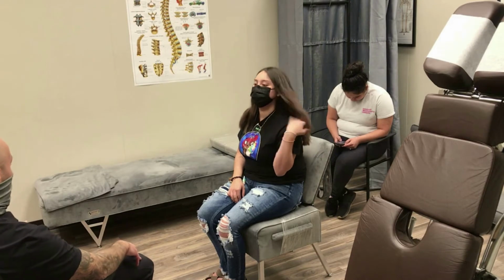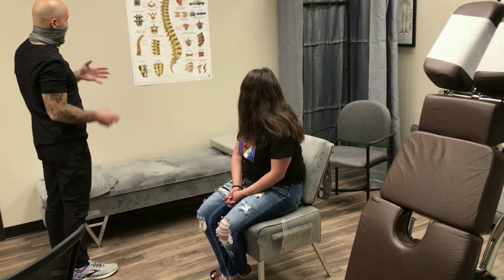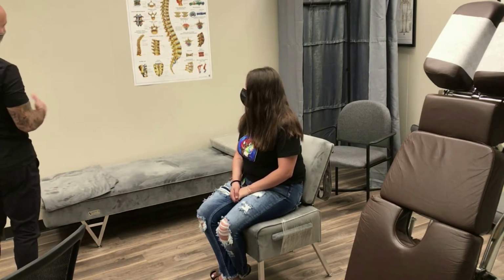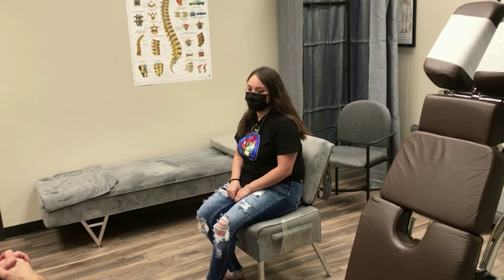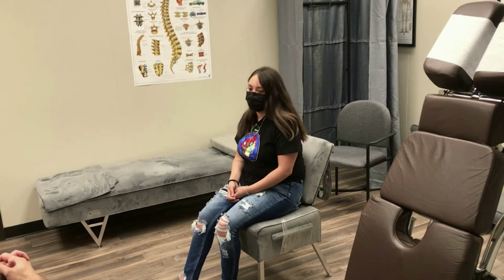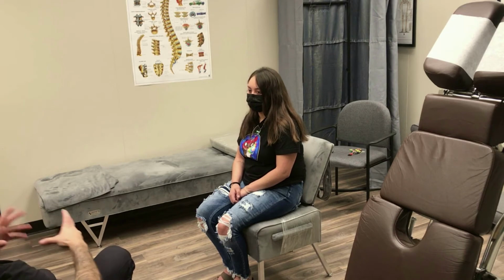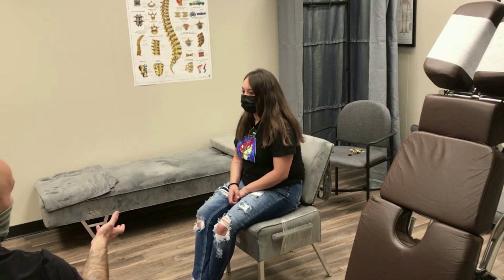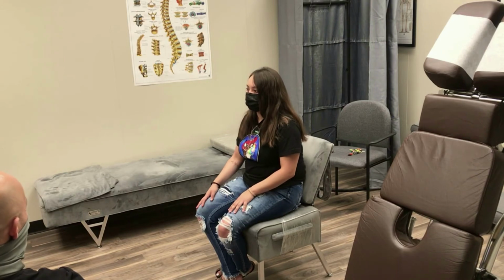Gonstead Chiropractor Richardson TX. Surprise First Time Chiropractic Adjustment. Lower Back Pain.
Does you Doctor Listen to you?
Does he/she take the time to go through ROM and body mechanics when it comes to your pain?
Do they take in to account what pro/anti inflammatory measures you are introducing to your body?
After all that, do they prescribe you medicine to mask the symptoms? Perhaps you have seen a chiropractor before who does a 5 minute exam and then adjust you the same way every visit?
I would hope you expect more from your healthcare providers.

In this video: Dr. Pearlman D.C. sits down with a skeptical Young lady in regards to her back pain. He goes over Proper bending, lifting and then delivers a specific adjustment to the  L5  vertebra which offered a "surprising" amount of relief that she did not expect.

*The Gonstead Adjustment is not like the typical pop you get from most adjustments. There is an appropriate amount of speed and subtle force that is delivered in a specific vector to try to achieve maximum correction during a given adjustment.

If you are seeking effective Care via manual therapy or want to maximize you health with natural means then come check out our Richardson Tx clinic.

Help us help as many people as possible. Through Natural health and healing.

Lower back pain in Dallas
GI distress in Dallas
Bloating in Dallas
Gut health in Dallas
Keto coach in Dallas
Ketogenic lifestyle in Dallas
Sustainable Keto manual in Dallas
Gonstead Chiropractor in Dallas
Gonstead Chiropractor in DFW
Migraine relief in DFW

*This channel "does NOT GIVE YOU Direct Medical advice". if you are thinking about making a change to your diet or getting off medications, then please consult "YOUR Medical Professional" or reach out to someone  near you and have your thorough consultation and exam.

If you are new to me or my channel:
Hi, I'm Dr. Jonathan "YONI" Pearlman a Gonstead Chiropractor in Dallas (Richardson) Texas who serves all of DFW and beyond. I am ketogenic lifestyle evangelist and former CrossFit athlete, new-ish podcaster, evidence guided chiropractor, who is truly a natural Health & Wellness educator. I love my Wife Jen and our closet circle of friends, family, patients, Bird and DOG :) We live to help heal the world through TRUTH &

How to do ketolifestyle the right way & why eating keto means plantbased wholefoods wholefoodsplantbased carnivore almost all the time.

Located at:
1201 Richardson  Drive, Suite 130

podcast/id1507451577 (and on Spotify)